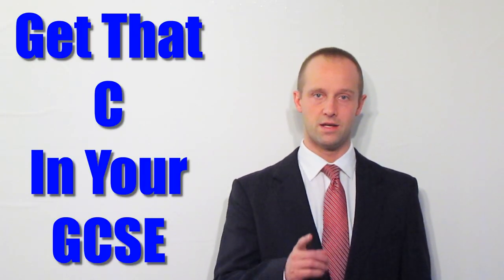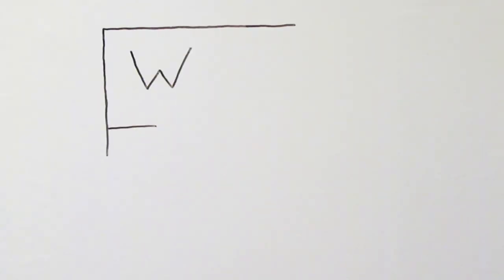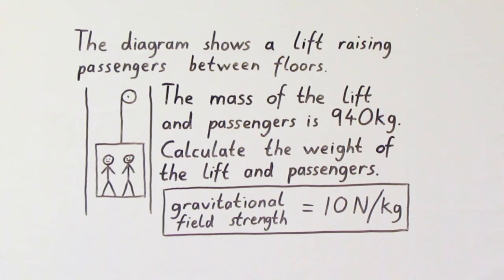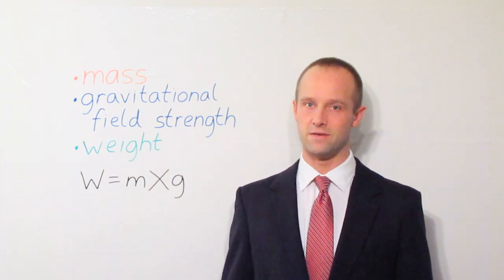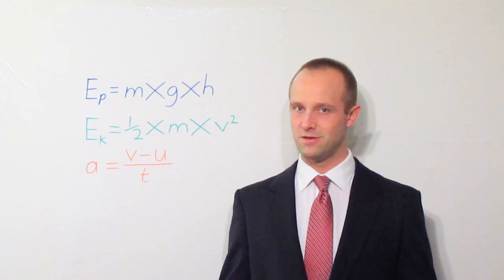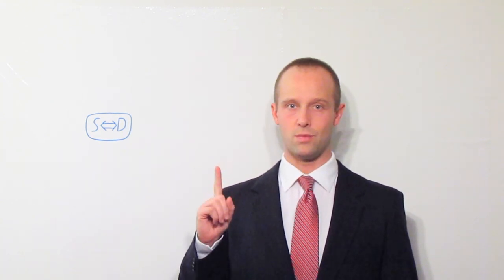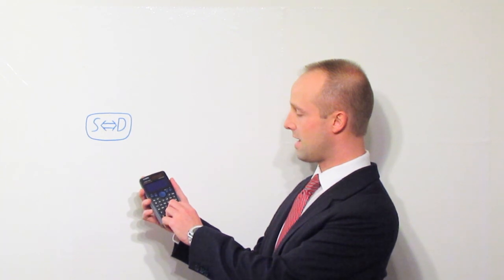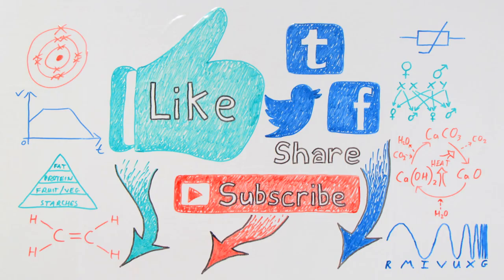Using Equations - Physics - Science - Get That C In your GCSE and IGCSE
A secondary education revision video to help you pass your Science GCSE.  Let Mr Thornton simplify how to use equations in Physics - it's easy when you know how!  No unnecessary information, just the stuff you need to know for GCSE Science revision, in a short, sweet video, to make sure you Get That C In your GCSE and IGCSE!

The equation sheet I show in the video can be downloaded for free